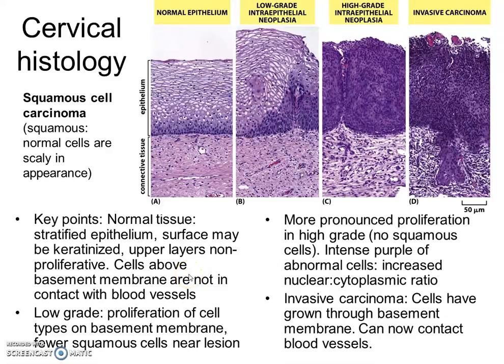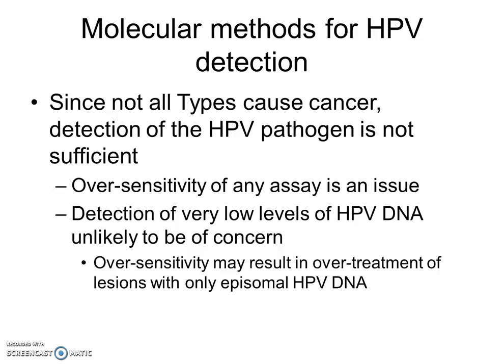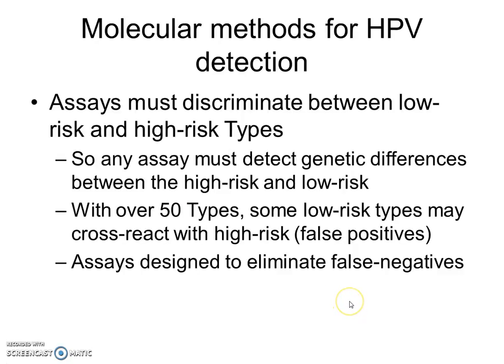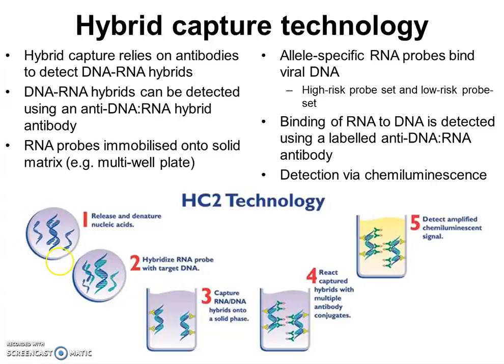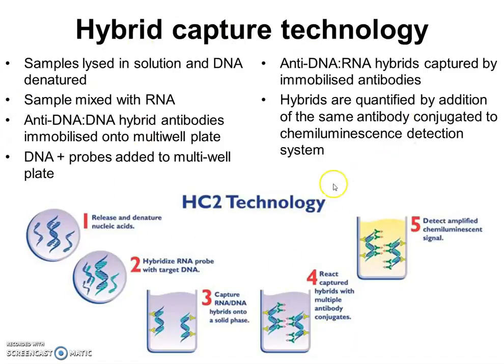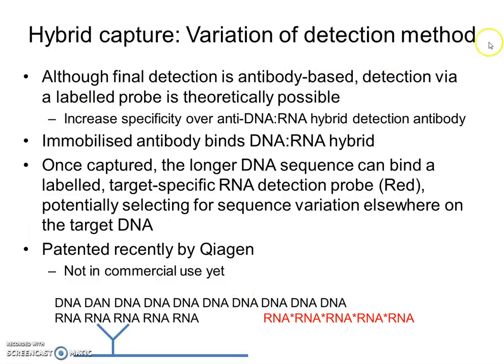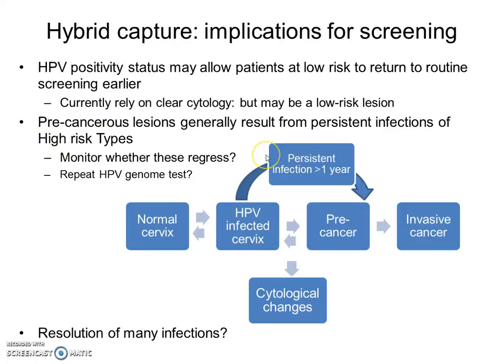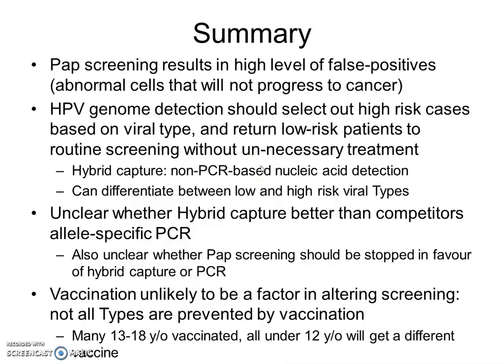Molecular Diagnostics Hybrid Capture 2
Part 2 of MSc Molecular diagnostics lecture on Hybrid capture II technology and HPV detection